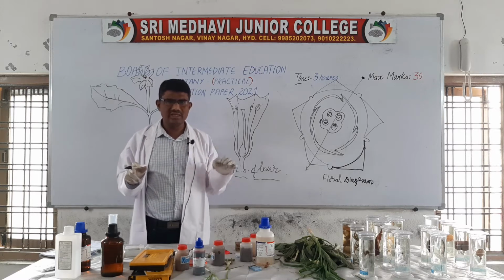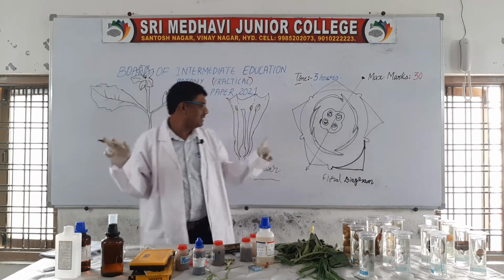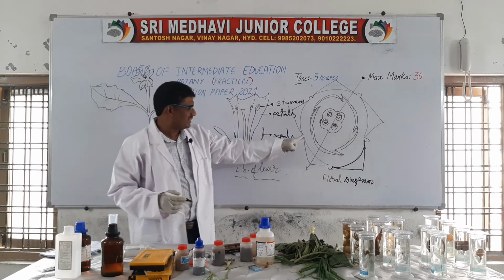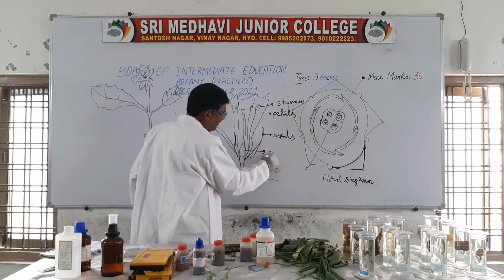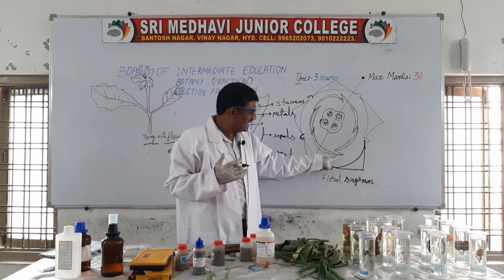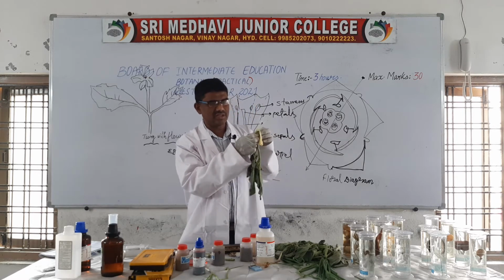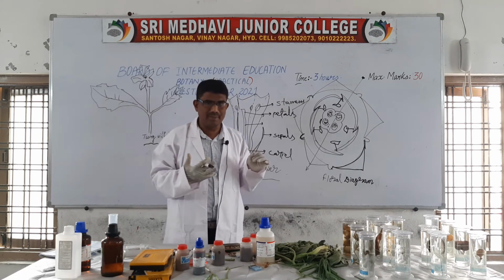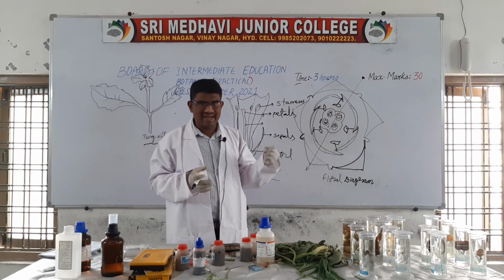PRACTICALS EXPERIMENT 1